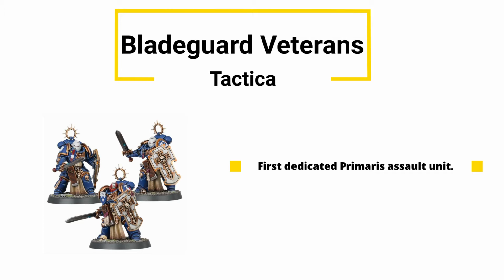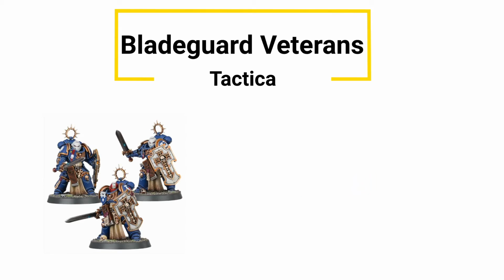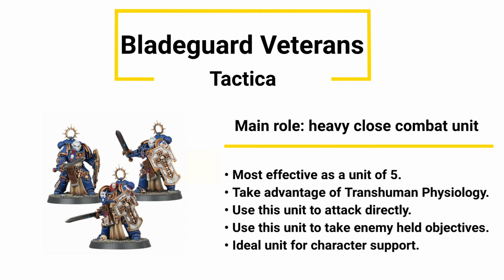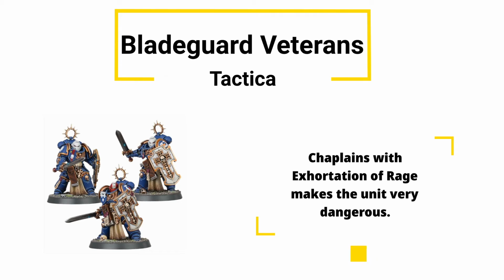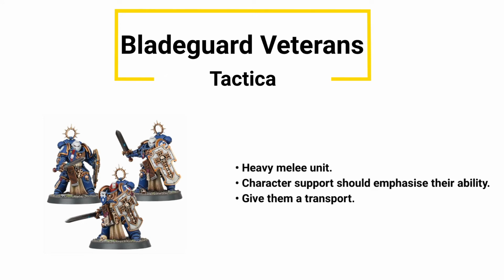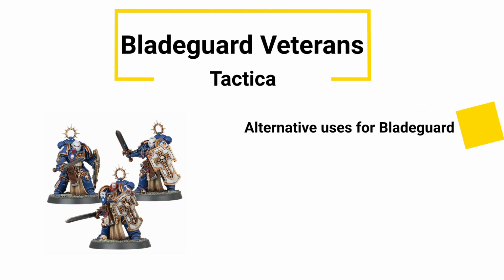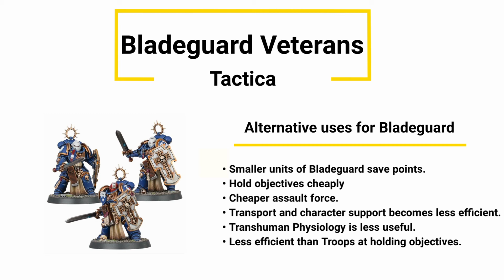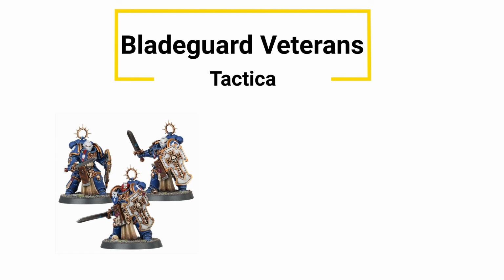Space Marines Bladeguard Veterans rules analysis, review and tactics - Tactica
Here is a new video for the Tactica series, focusing on strategy and tactics for Bladeguard Veterans from Codex Space Marines 9th edition.

Most of the sound is okay, which is a relief.

Excuse the mispronounced word, only occurs a couple times and not that noticeably. How embarrassing.